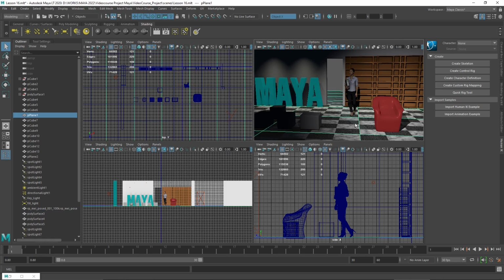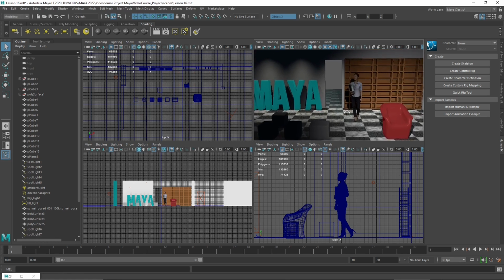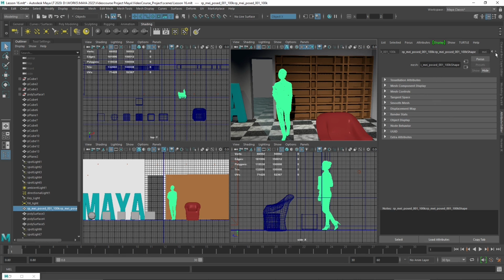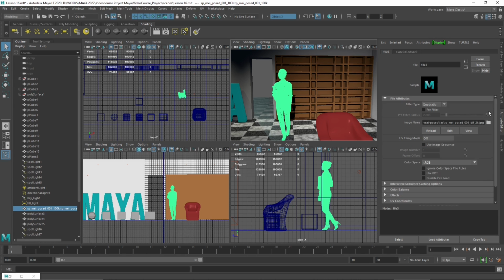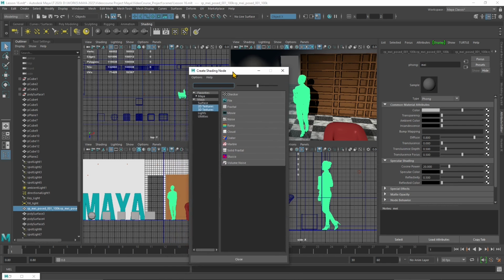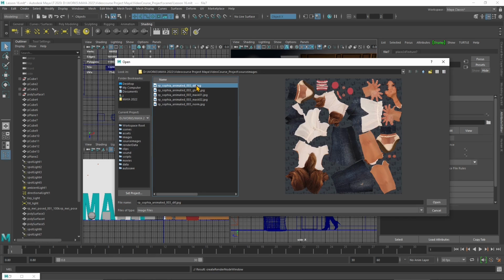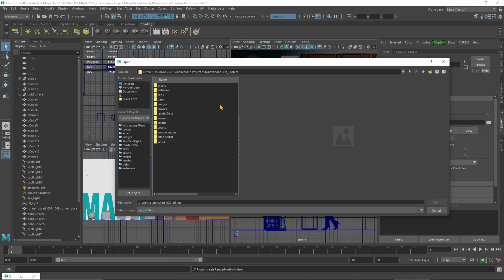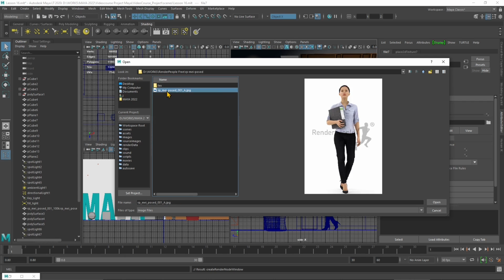MAYA Videocourse - 17 - Texture, Tiling, Mapping, Projection, UV Editor, Unwrap, Packaging, Branding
MAYA Videocourse - 17 - Texture, Tiling, Mapping, Projection, UV Editor, Unwrap, Packaging, Branding, Industrial Design